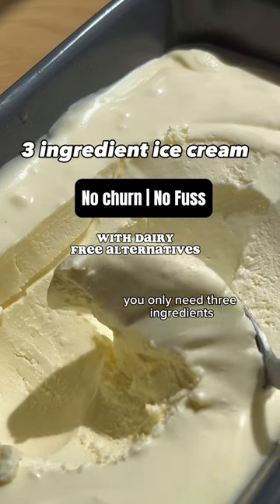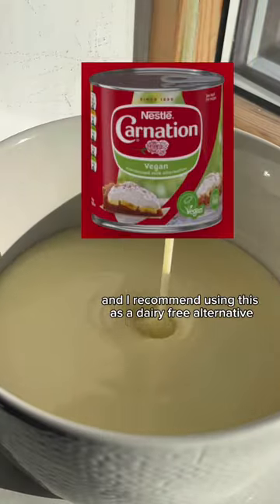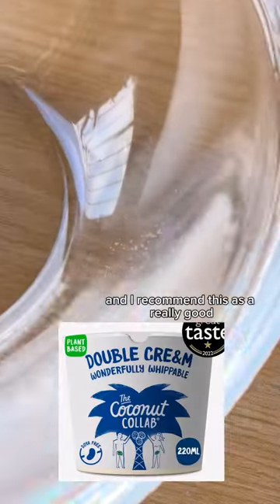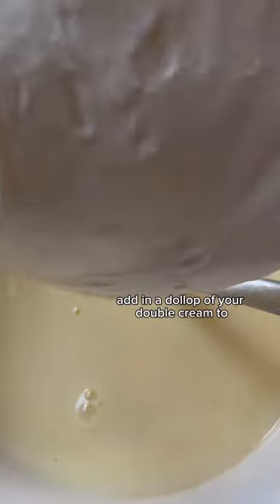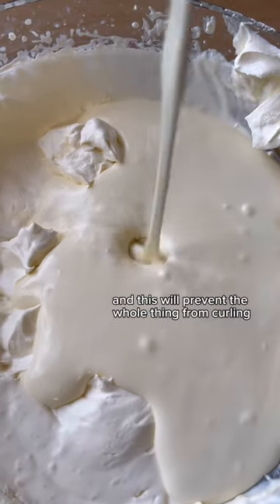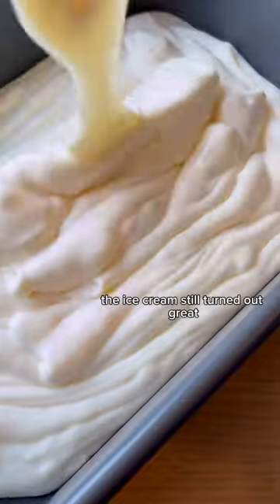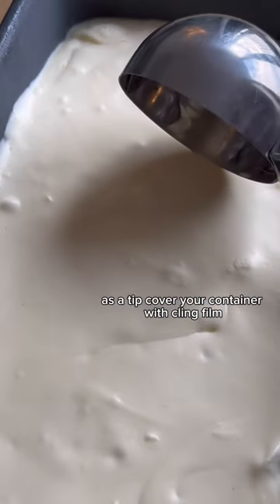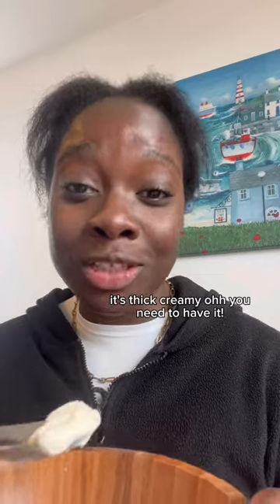How to make ice cream WITHOUT an ice cream machine | 3 ingredients